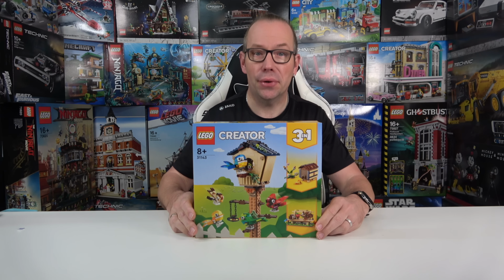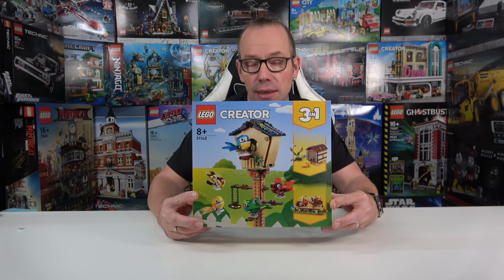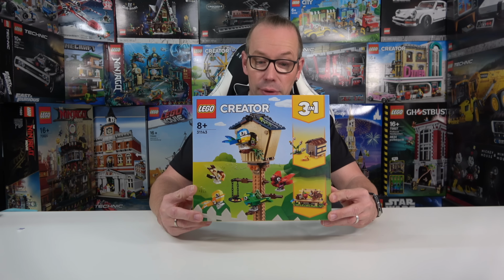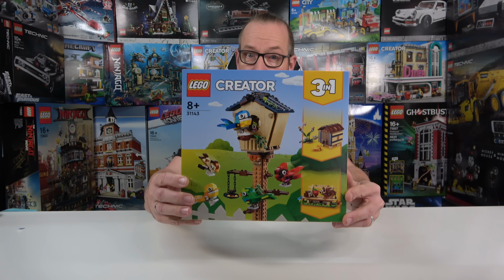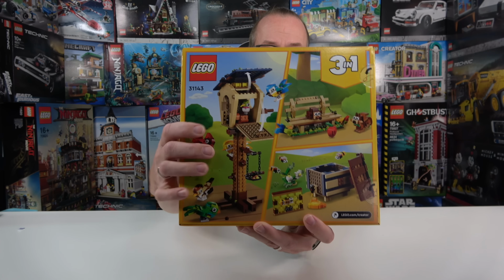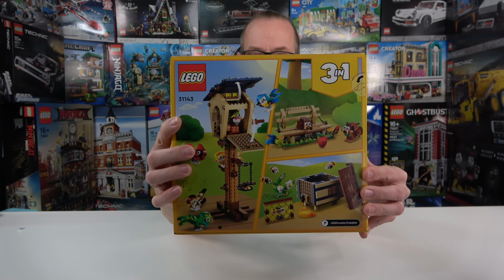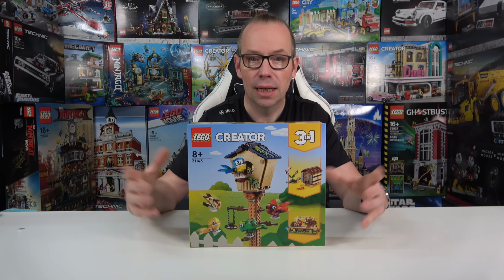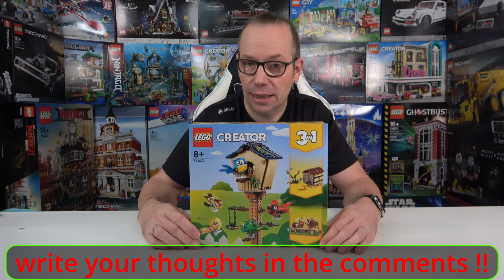LEGO Creator 31143 Birdhouse - LEGO Speed Build Review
476 pcs
29,99$ / 29,99€
LEGO Creator 2023